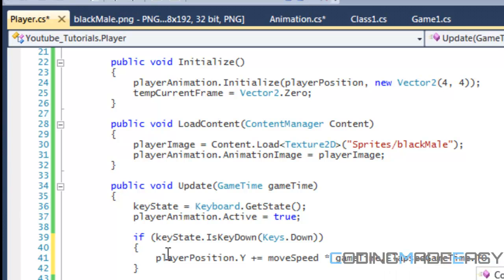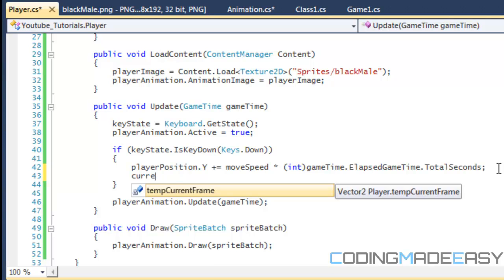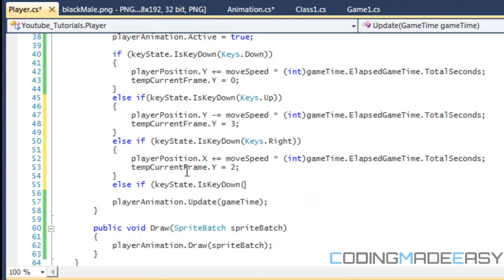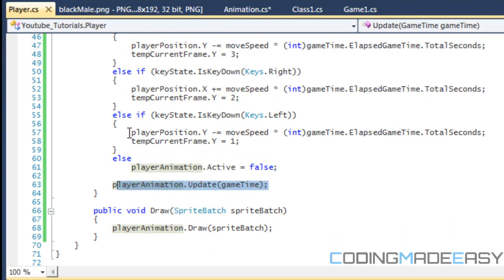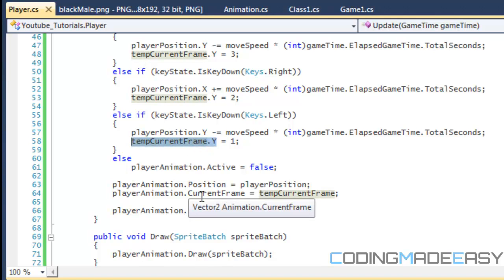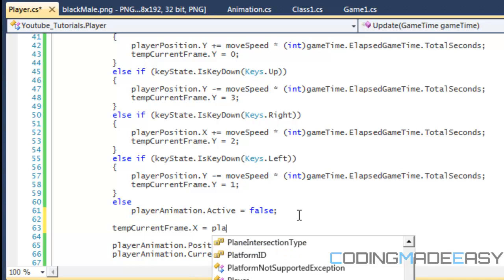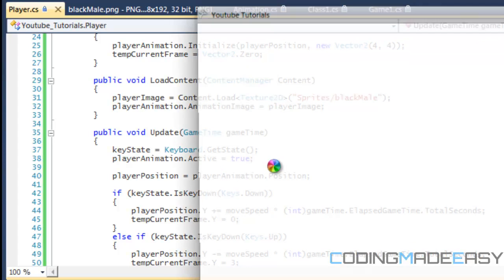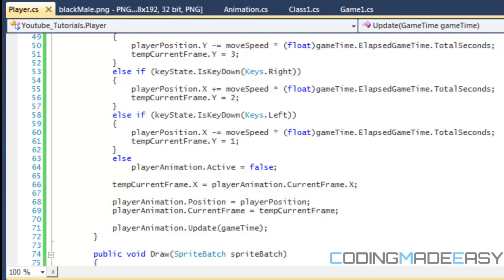C# Xna Made Easy Tutorial 16 - Sprite Animation [Part 4]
This is the last part in learning about sprite animation. I hope you guys enjoy :)If you like my content feel free to donate!